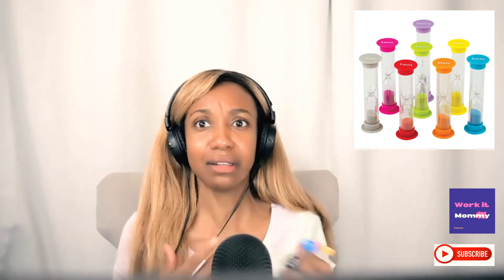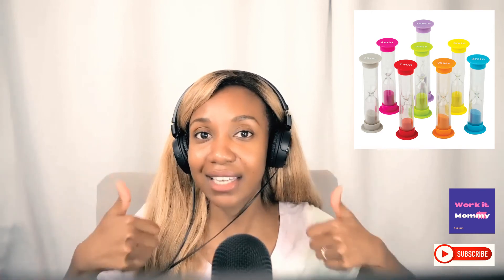SAND TIMERS HELP TODDLERS LEARN CHORES, TODDLER TEACHING TOOLS PODCAST, HOMESCHOOL TOOLS, HOMESCHOOL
HOW TO TEACH YOUR TODDLERS TIME MANAGEMENT
TOOLS FOR TEACHING TODDLERS
TODDLER LEARNING
TODDLER HOME SCHOOL SUPPLIES
BEST TODDLER DEVELOPMENTAL TOYS
TODDLER DEVELOPMENTAL MILESTONES
TODDLER TEACHING

BEST WOMEN’S PODCASTS
 TOP FEMALE PODCASTS
 BEST PODCASTS ON SPOTIFY
 BEST WOMEN’S SPOTIFY PODCASTS
 BEST PODCASTS TO LISTEN TO
 BEST NEW WOMEN’S PODCASTS
 GOOD PODCASTS TO LISTEN TO
 TOP RATED PODCASTS
 TOP PODCASTS ON SPOTIFY
 TOP PODCASTS ON APPLE PODCASTS
 INTERESTING PODCASTS
 MILLENNIAL WOMEN'S PODCAST
 GEN Z WOMEN'S PODCAST
 NEW MOM PODCAST
 PODCAST FOR NEW MOMS
 BEST PODCASTS ON APPLE PODCASTS
 BEST FEMALE PODCASTS ON APPLE PODCASTS
 BEST WOMEN’S PODCAST ON APPLE PODCASTS
WOMEN’S HEALTH PODCAST
PODCAST FOR FEMALE BUSINESS OWNERS
 PODCAST FOR MOM ENTREPRENEURS
 PODCAST FOR WOMEN’S TOPICS
FUNNY PODCASTS
PODCAST FOR WOMEN SKINCARE REVIEWS
BEAUTY PODCAST
MAKEUP ARTIST PODCAST
WOMEN’S LIFESTYLE PODCAST
LADIES PODCAST SEX ADVISE PODCAST
PARENTING PODCAST
TODDLER MOM PODCAST
PODCAST FOR PARENTS
PARENTING PODCAST
PODCAST FOR MOMS
NEW MOM PODCAST
BEST MOM PODCASTS
PODCAST FOR MILLENNIAL MOMS
PODCAST FOR GEN Z MOMS
YOUNG WOMEN’S PODCAST
MILLENNIAL WOMEN'S PODCAST
NEW MOM PODCAST
TODDLER MOM PODCAST
FOOD REVIEW PODCAST
PODCAST FOR FOOD REVIEWS
LADIES PODCAST
 GIRL TALK PODCAST
 HEALTHY EATING PODCAST
 NUTRITION PODCAST
 PODCAST FOR WOMEN’ MENTAL HEALTH
 WOMEN’S ANXIETY PODCAST
WOMEN’S STRESS HELP PODCAST
PODCAST FOR LIFE BALANCE
WOMEN'S PODCAST
NEW MOM PODCAST
PODCAST FOR WOMEN
WOMEN'S PODCAST
NUTRITION PODCAST
WOMEN’S LIFE HACKS PODCAST
BEST PODCASTS FOR WOMEN
GLAM MOM PODCAST
PARENTING PODCAST
NEW MOM PODCAST
SELF CARE PODCAST
NEWBORN PODCAST
BABY PODCAST
TODDLER PODCAST
FASHION & BEAUTY PODCAST
BEAUTY PANEL PODCAST
BEAUTY PRODUCT REVIEWS PODCAST
HAIR CARE PRODUCTS
PODCAST SEX ADVISE
AFTER BABY PODCAST
POSTPARTUM SEX PODCAST
SEXUAL HEALTH PODCAST
CHILDBIRTH PODCAST
PREGNANCY PODCAST
PODCAST FOR YOUNG MOMS
WOMEN’S MENTAL HEALTH PODCAST
LADIES PODCAST
PODCAST FOR WOMEN
PODCAST FOR MILLENNIAL WOMEN
PODCAST MILLENNIAL MOMS
FEMALE PODCAST
LADIES SELF CARE PODCAST
PARENTING PODCAST
PODCAST FOR TODDLER MOM'S
PODCAST FOR BEAUTY TIPS
PODCAST FOR LADIES SELF CARE
PODCAST FOR WOMEN BUSINESS OWNERS
PODCAST FOR WOMEN ENTREPRENEURS
PODCAST FOR WOMEN'S MENTAL HEALTH
PODCAST FOR PREGNANCY
BIRTH STORY PODCAST
POSTPARTUM PODCAST
MOM ADVISE PODCAST
MOM MOTIVATION PODCAST
SELF CARE FOR MOMS PODCAST
PARENTING YOUTUBE CHANNEL
NEW MOM YOUTUBE CHANNEL
MOM YOUTUBERS
MOM YOUTUBER
BEAUTY YOUTUBE CHANNELS
 PODCAST FOR MOMS
 WOMEN’S SELF CARE PODCAST
 MOM ENTREPRENEUR PODCAST
SINGLE MOM PODCAST
CO PARENTING PODCAST
PREGNANCY PODCAST
BREASTFEEDING PODCAST
CHILD NUTRITION PODCAST
CHILDREN’S NUTRITION PODCAST
CHILDREN’S MENTAL HEALTH PODCAST
CHILDREN’S BOOK AUTHOR PODCAST GUEST
SELF-HELP BOOKS WOMEN PODCAST GUEST
TEEN HEALTH PODCAST
TEEN MENTAL HEALTH PODCAST
HAIR CARE REVIEWS PODCAST
SKIN CARE REVIEWS PODCAST
MAKEUP REVIEWS PODCAST
BEAUTY REVIEWS PODCAST
KIDS BOOK REVIEWS PODCAST
PODCAST GUEST BE A PODCAST
GUEST BE ON A PODCAST
BLACK FEMALE PODCASTER
SKINCARE INFLUENCER PODCAST
SKINCARE TIPS PODCAST
SKIN CARE PODCAST
BEAUTY INFLUENCER PODCAST
HAIR CARE PODCAST
FEMALE BUSINESS PODCAST
SKINCARE PODCAST
SKINCARE PODCAST
HAIR CARE PRODUCT REVIEWS PODCAST
4C HAIR PODCAST
ESTHETICIAN PODCAST
CURLY HAIR PODCAST
NATURAL HAIR CARE PODCAST
AFRICAN AMERICAN HAIR CARE PRODUCT REVIEWS PODCAST
WOMEN’S HEALTH PODCAST FEMALE HEALTH PODCAST
WOMEN’S SEX ADVISE PODCAST
DATING PODCAST DATING ADVISE PODCAST
MARRIAGE ADVISE PODCAST
RELATIONSHIP ADVISE PODCAST
WOMEN’S RELATIONSHIP ADVISE PODCAST
FASHION PODCAST FOOD REVIEWS PODCAST
HEALTH & FITNESS PODCAST
DIET & NUTRITION PODCAST
HEALTHY LIFESTYLE PODCAST
HEALTHY DIET PODCAST
FOODS REVIEWS PODCAST
AMAZON REVIEWS PODCAST
FEMALE BUSINESS OWNERS PODCAST WOMEN’S EMPOWERMENT PODCAST